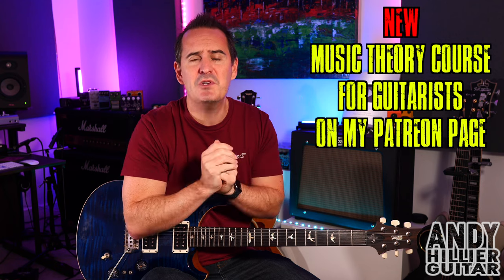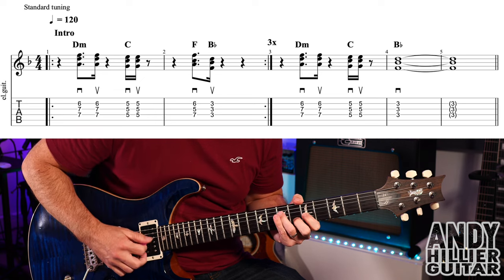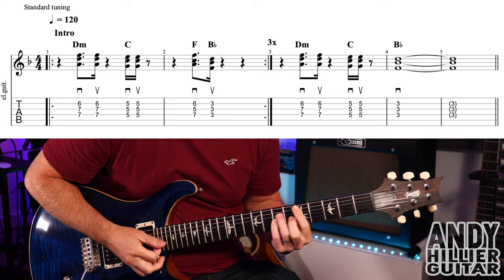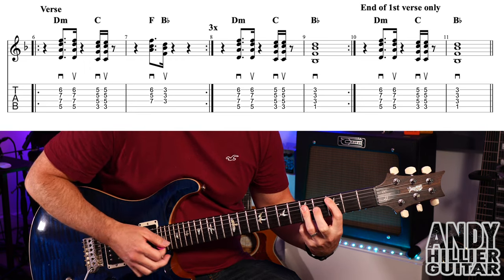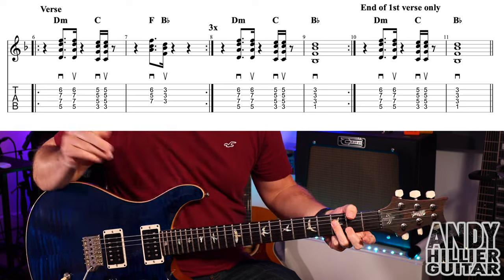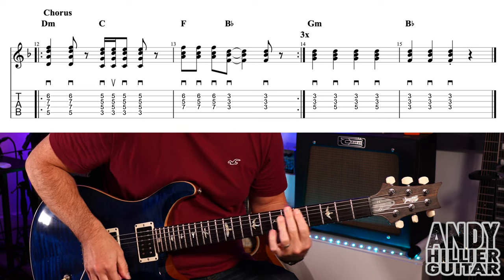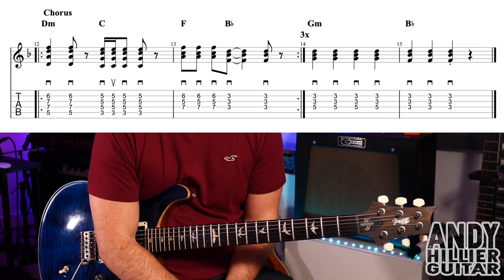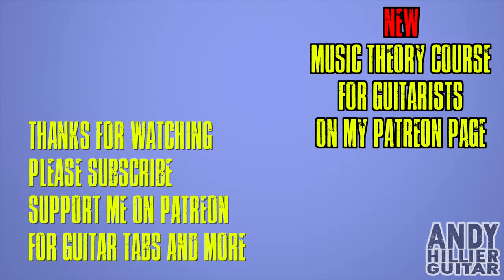Cyberpunk 2077: Phantom Liberty Hardest to Be Guitar Tutorial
Learn how to play Hardest to Be from Cyberpunk 2077: Phantom Liberty on the guitar with this easy to follow guitar lesson from Andy Hillier.

Thanks Andy

00:00 Start
01:13 Intro
03:43 Verse
05:55 Chorus